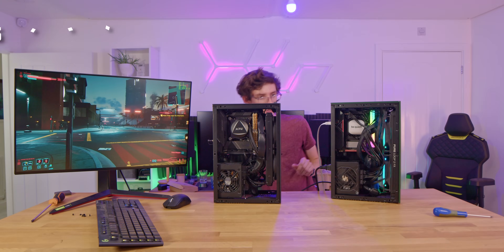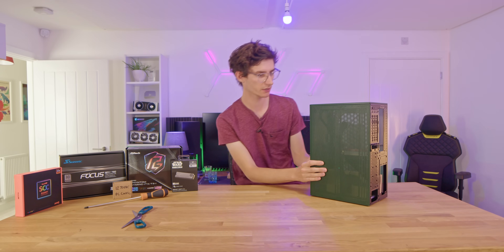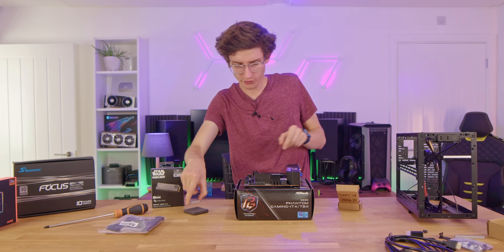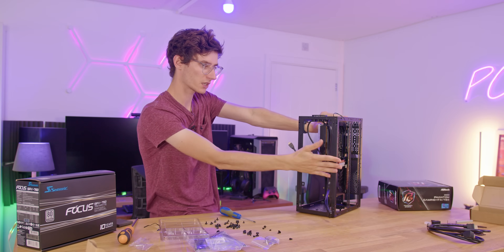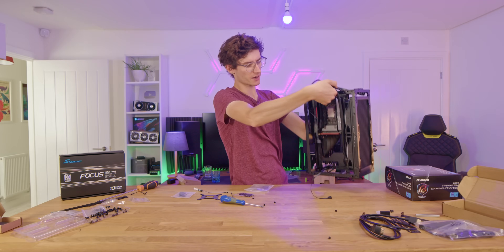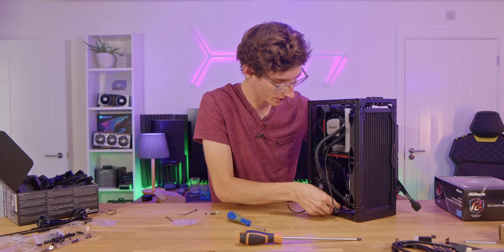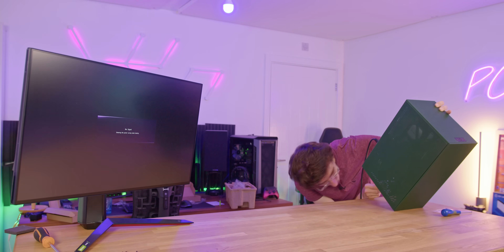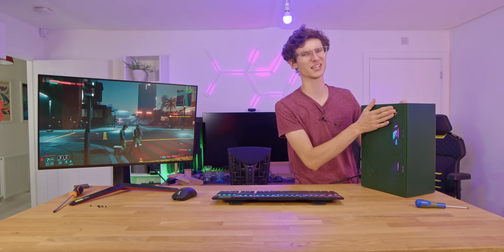The Best ITX Case You Can Buy! 👌 SSUPD Meshroom S Personal Build!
My Personal ITX Build - with the SSUPD Meshroom S! This ITX PC case is awesome - it's a chassis ideal for small form factor builds, with PCIE gen 4 riser! PC Centric's SSUPD Meshroom S build guide and review, RTX 3090Ti and 12700K! ⭐ Alphasync PC Systems (AD)

RTX 3090 Ti Graphics card (Amazon)
Seagate Firecuda 530 SSD (Amazon)
Seasonic SFX Power Supply (Amazon)

4K Benchmarking monitor (RS) (Amazon)

00:00 Intro
01:26 The Meshroom Case
04:25 Motherboard of choice
04:53 CPU of choice
05:15 SSD Installation
06:07 RAM Installation
06:47 Motherboard installation
08:15 Radiatior installation
09:58 PSU installation
11:18 AiO Installation
12:09 GPU Installation
13:36 Cable management (kinda)
14:51 Turning it on
16:26 Testing the PC
17:15 Conclusion